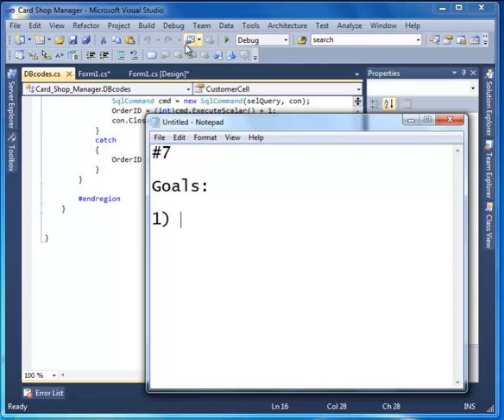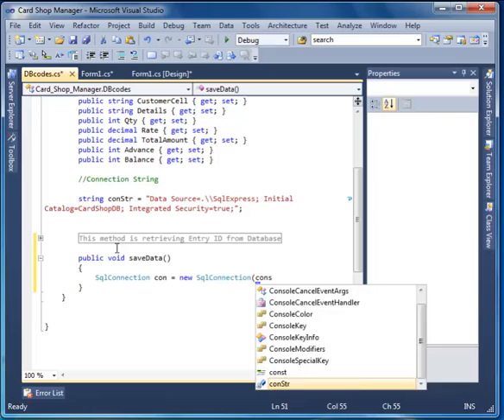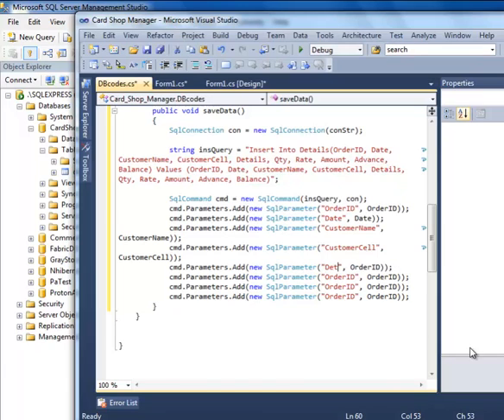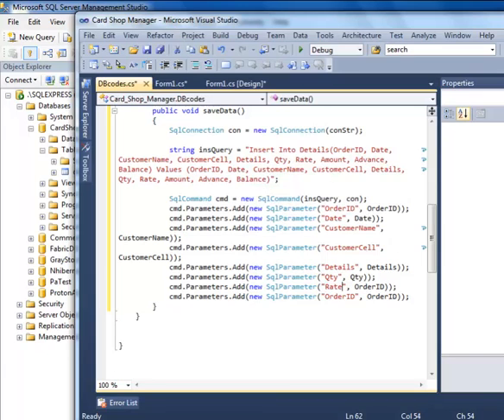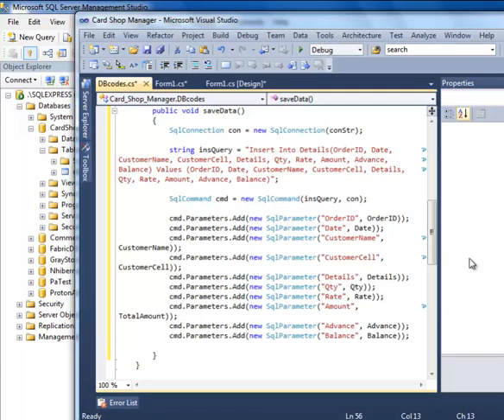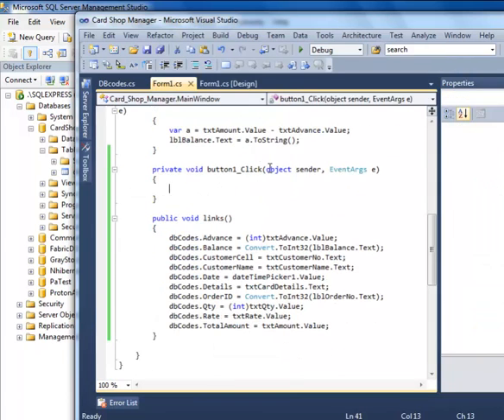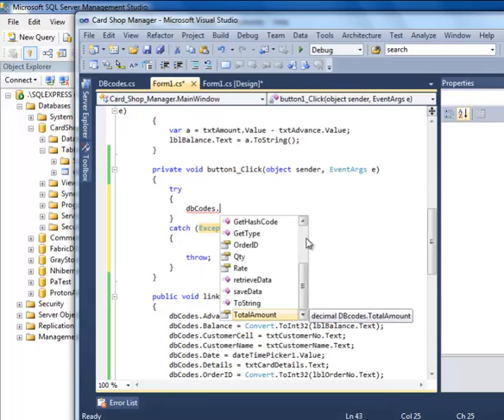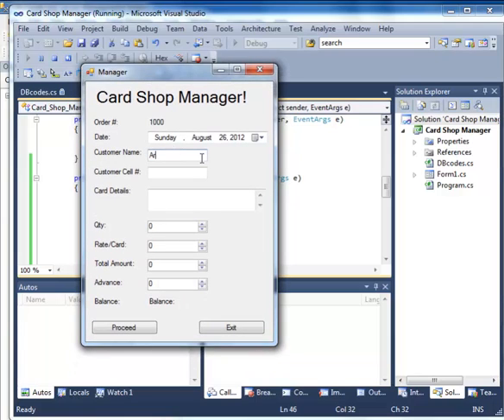Shop Software (Card Shop Manager) in C# (C sharp) #7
i#7:
Saving Data to Database :)

In this follow up we will going to make a simple Shop manager powered with C#, SQL and Crystal reports with Visual Studio 2010.

Awesome youtuber's
My Name is Muhammad Arsalan Saleem (mAs)
Skype: Muhammad.devdeen